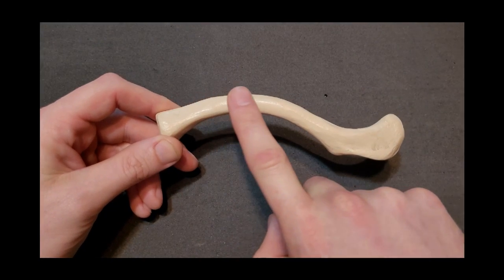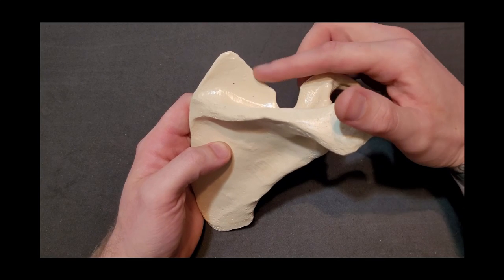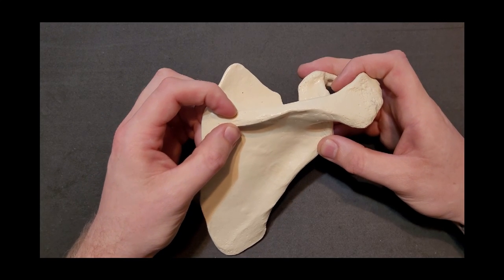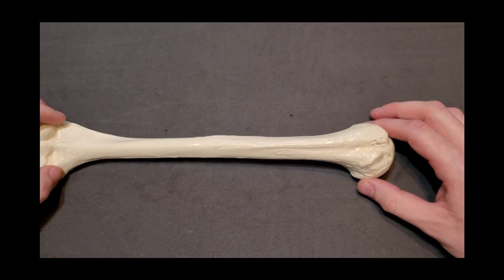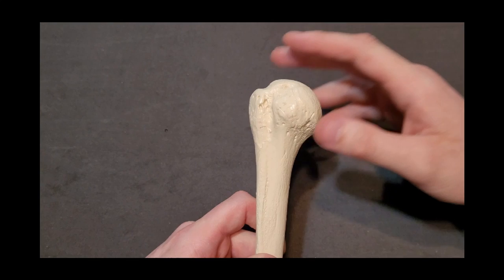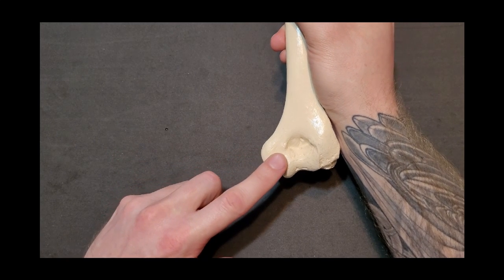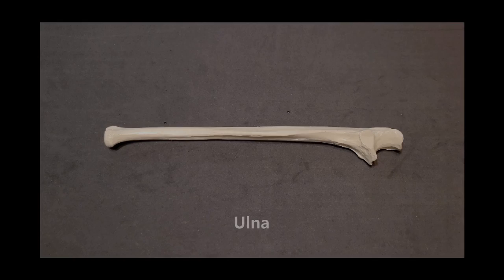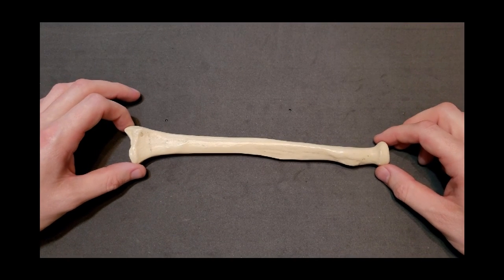Identification of Bony Landmarks - Upper Extremity - Clavicle Scapula Humerus Ulna Radius Hand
Identification of Bony Landmarks - Upper Extremity

A video of identification and explanation of bony landmarks of the entire upper extremity by Keith Bootsma, RMT.

Clavicle
Scapula
Humerus
Ulna & Radius
Carpals & Hand